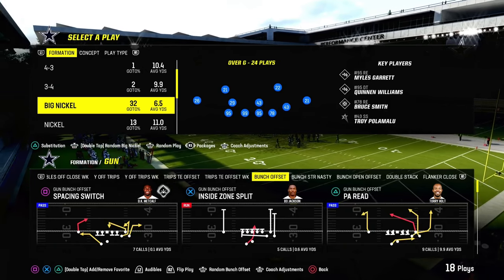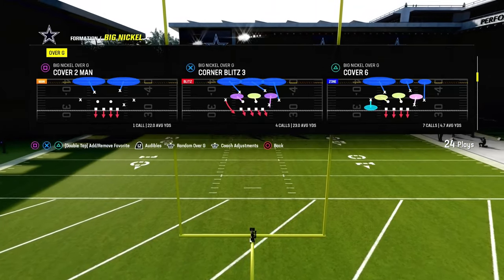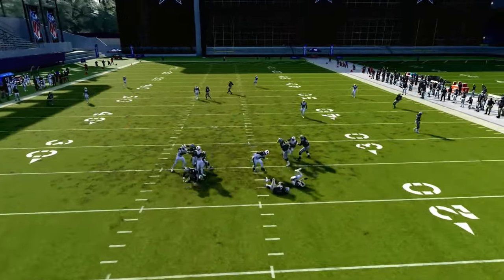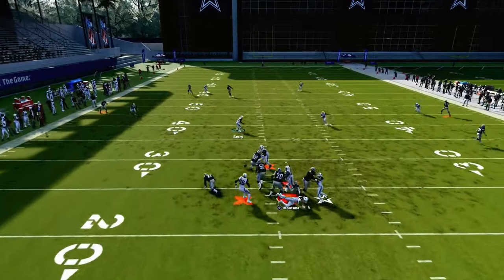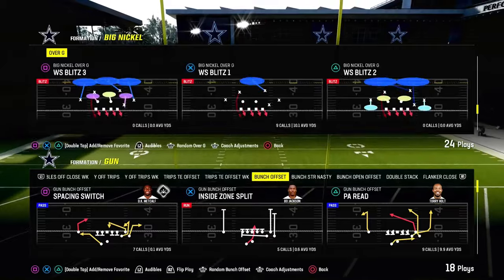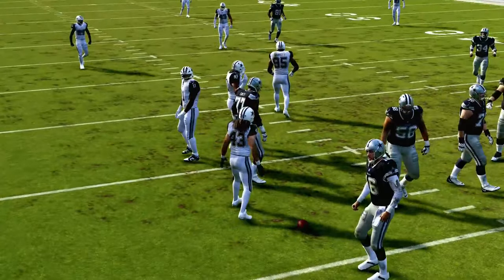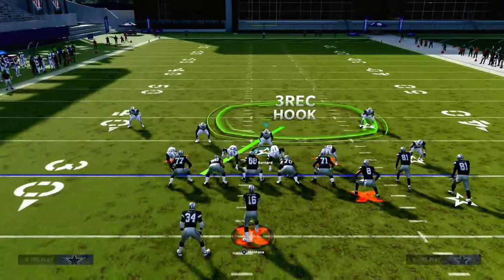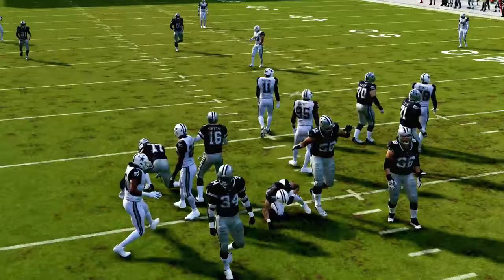Best Way To Blitz In Madden 24 Right Now